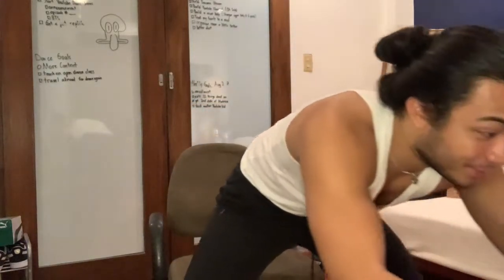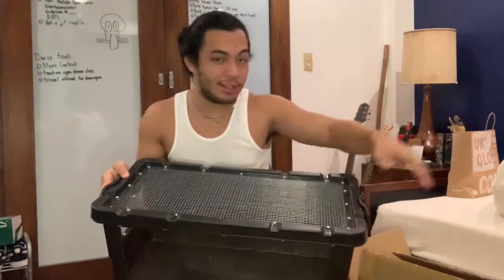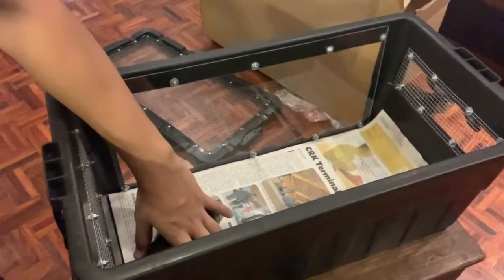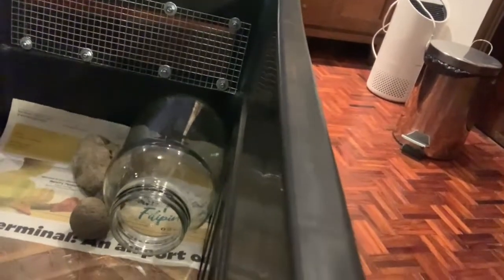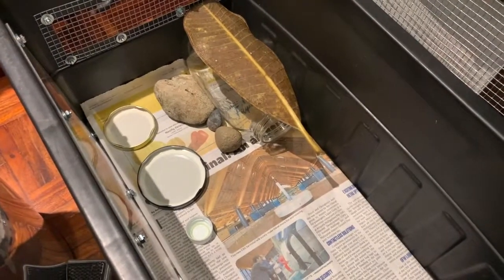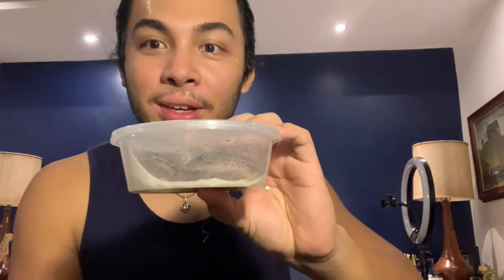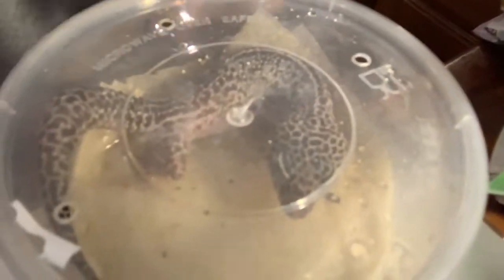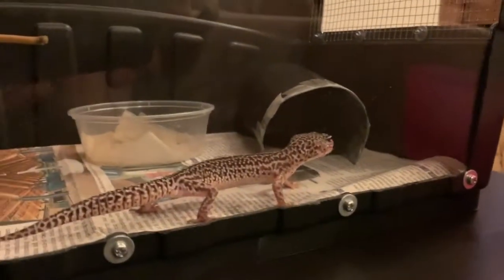Reptile Enclosure from Lazada Unboxing + Getting a new pet Reptile 🦎 | Vlog by Ryvolution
One of the things I've always wanted was to own a pet reptile, and as one of my birthday gifts from my parents and older brother, I received materials I needed to keep a reptile and the reptile itself. Here's the video of me setting up for the reptile and receiving the reptile.

Thank you to my parents and brother for making this possible!

Also follow for more content:
FB - Ryvo Reyes (StreetBauss X)